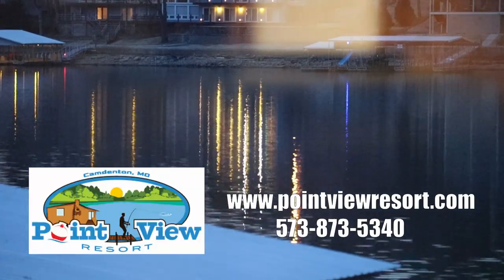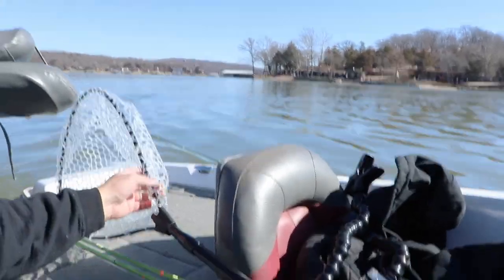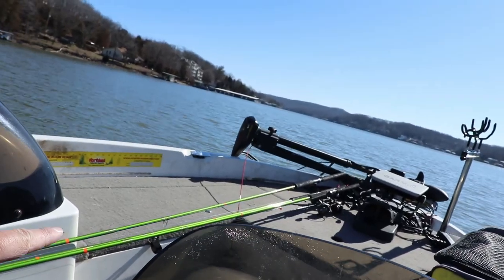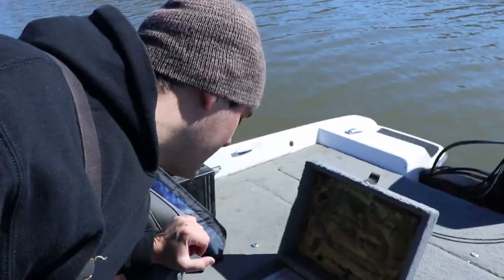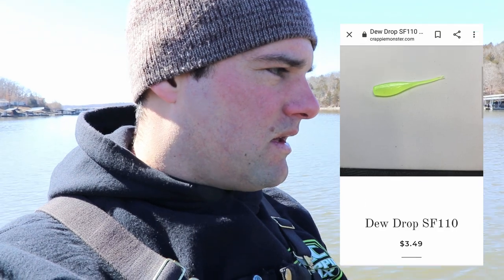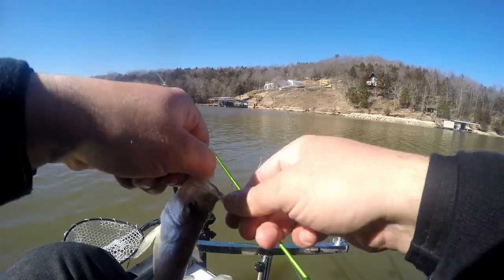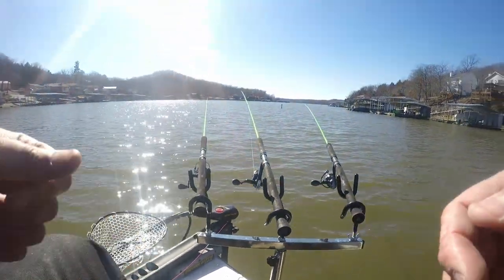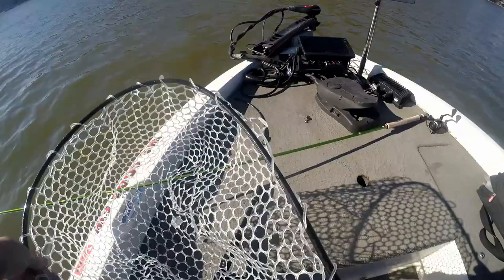Crappie Fishing Lake of the Ozarks (Early Pre-spawn Crappie Fishing)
In this video I demonstrate how to find late winter, early spring crappie on Lake of the Ozarks, Missouri. I also show the New Crappie Monster Outlaw net in action while spider rigging and vertically jigging for white crappie that are suspended in the middle of the creek channels this time of the year.

Cameras Gear